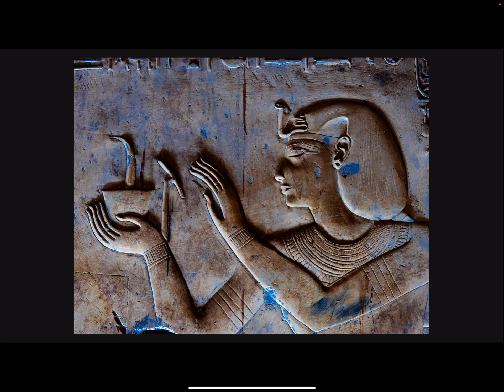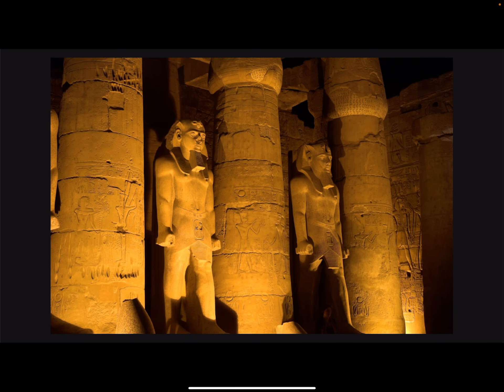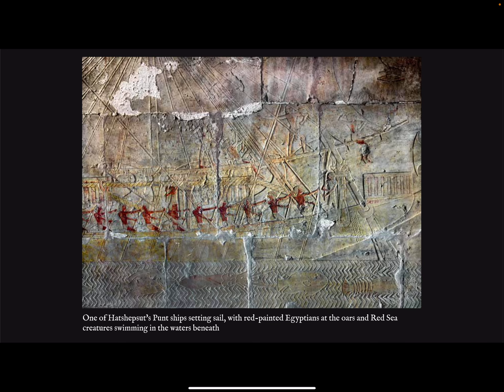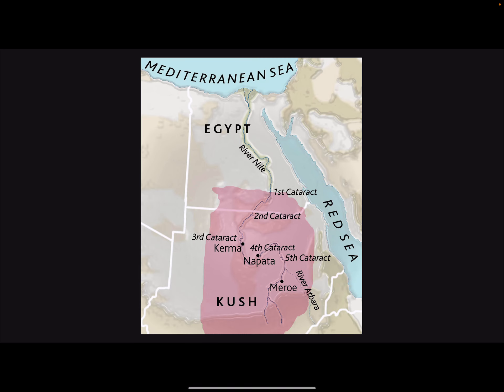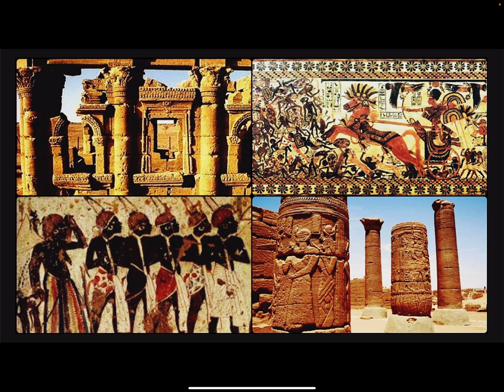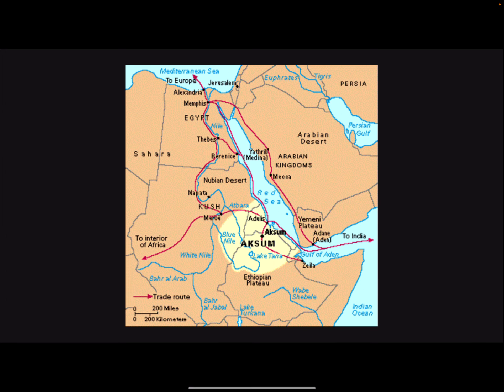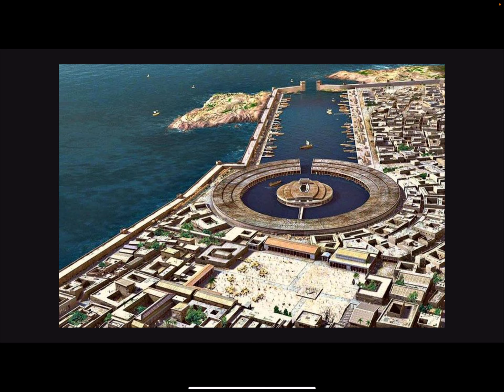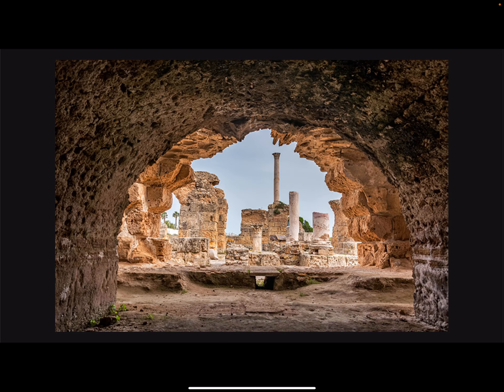Intro to Ancient World History - Africa